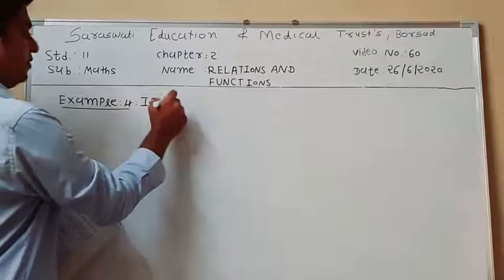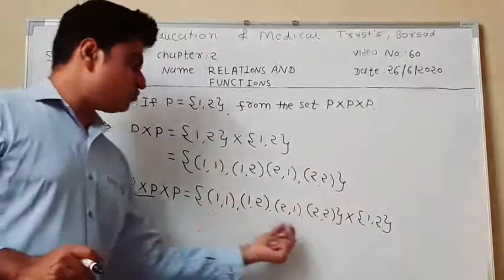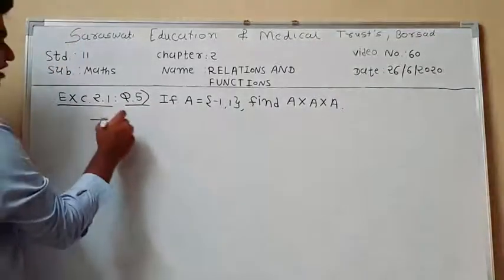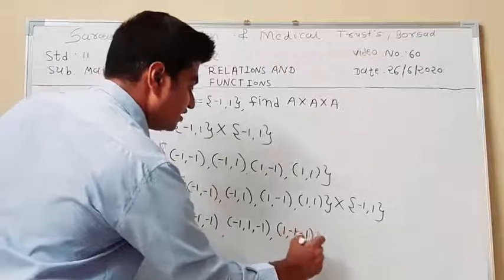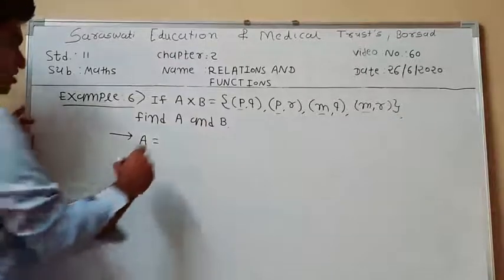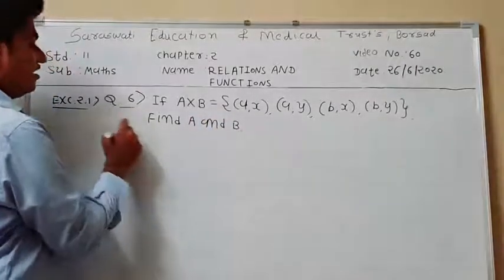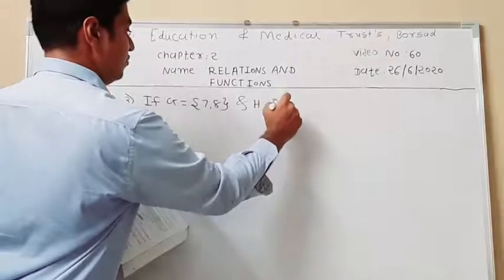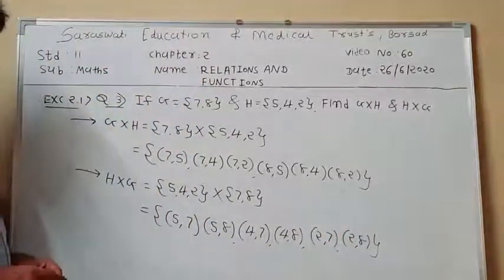11sci sub maths(eng med)cha 2,part 2,26/6/20